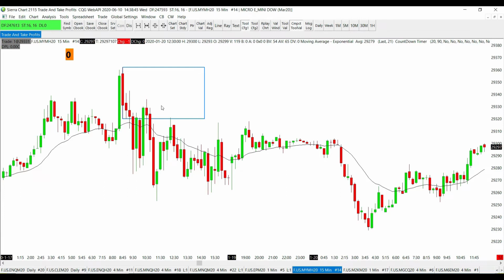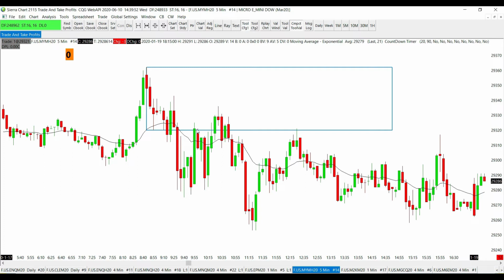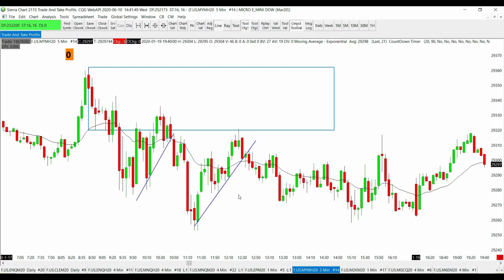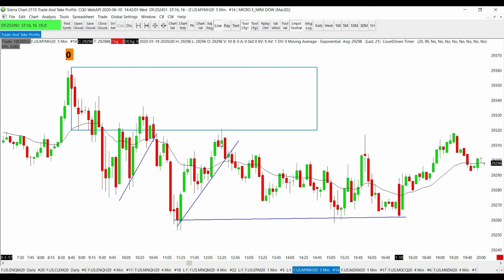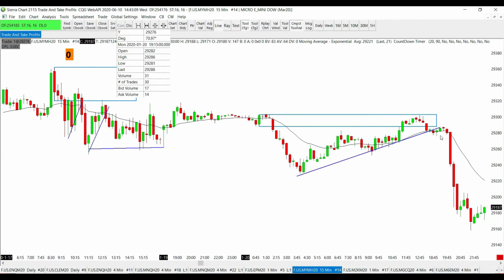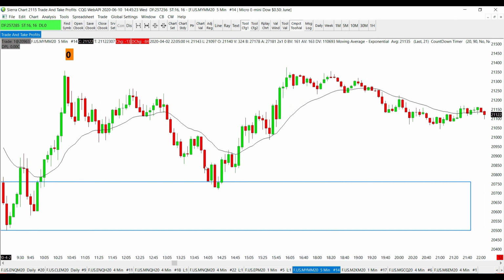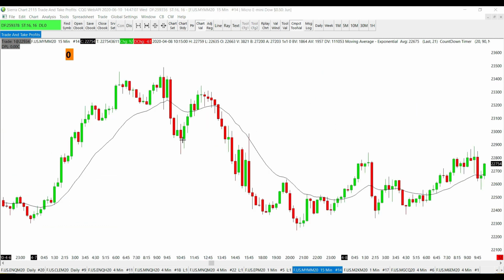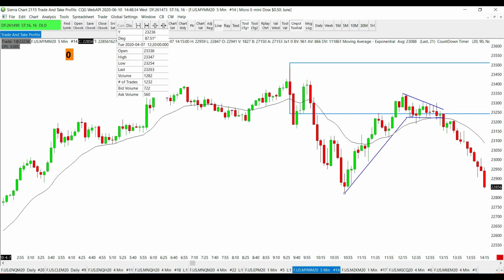Trade US30 Using Supply And Demand Like A BOSS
This is how you can trade the US30 using Supply and Demand (very beginner-friendly).